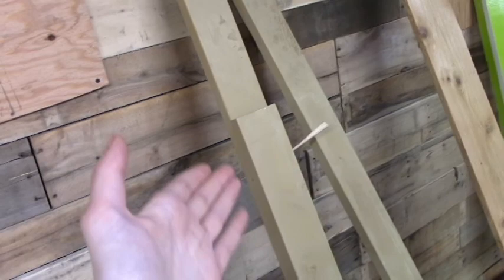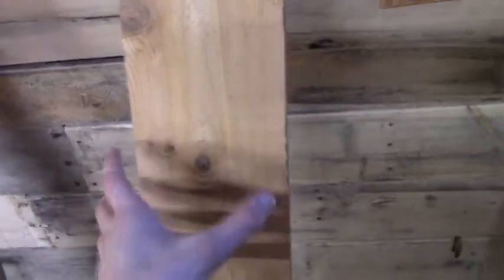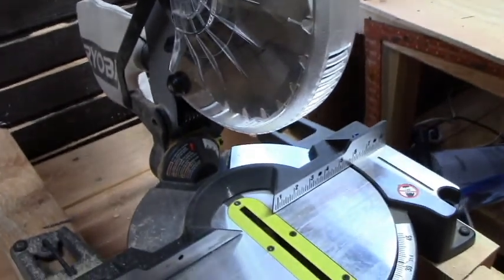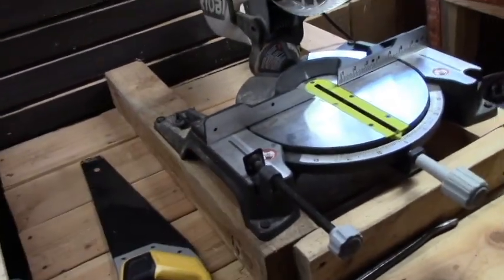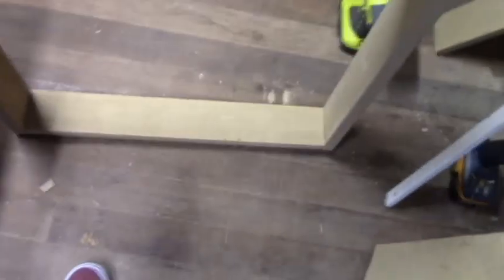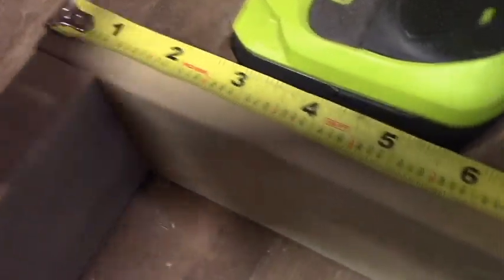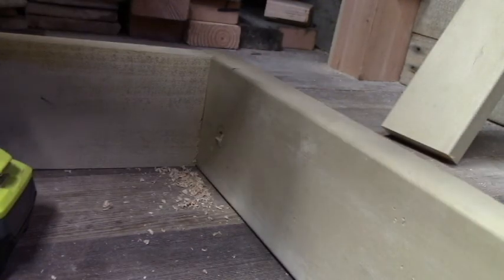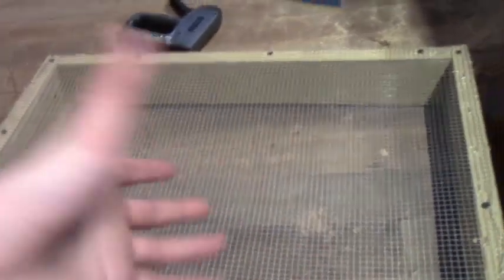How to Make a Relic Sifter - Step by Step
Here a video on how to make this awesome and helpful "swivel sifter". I showed step by step and gave all of my measurements. Its super easy! If you got the tools, lumber, and afternoon this is a great project!